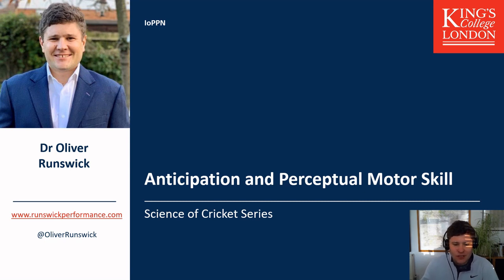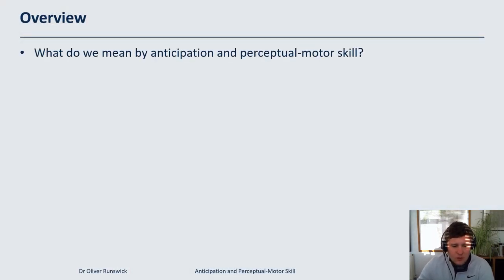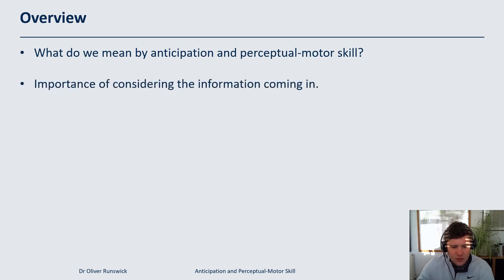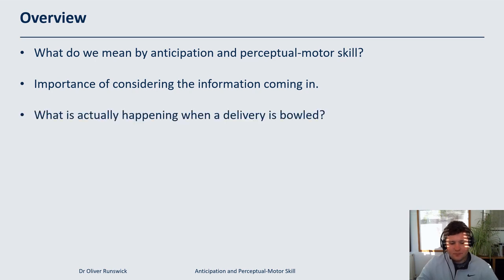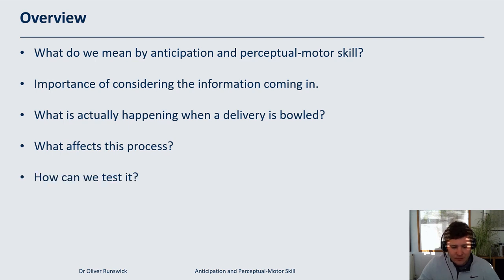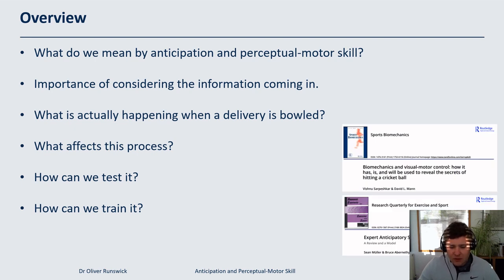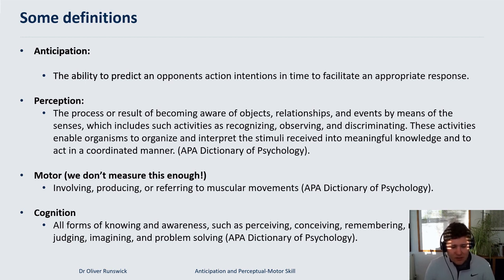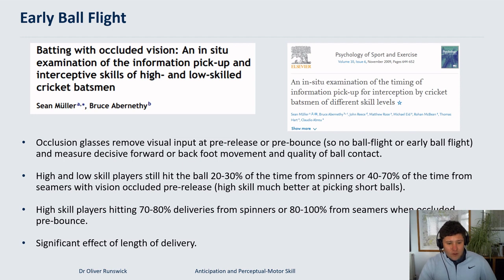Anticipation & Perceptual Motor Skill in Cricket | Dr Oliver Runswick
Lecture 7 of the ScienceOfCricket series. Dr Oliver Runswick discusses the role of anticipation and perception in successful cricket batting. What should a batter look at? What information do they use to inform shot selection? How should this be coached? And what can a cricket bowler do to influence this? These questions and many more are answered within the lecture, in reference to many studies on the topics of anticipation and perceptual motor skill in cricket.

00:00 The Science of Cricket
00:15 Anticipation and perceptual Motor Skill in Cricket
02:28 Definitions of Anticipation, Perception, Motor, Cognition
05:14 Anticipation in Sport
09:42 What Information Do Cricket Batters Use?
15:31 Pre-Game Information for Cricket Batting
17:04 Pre-Delivery Information for Cricket Batting
18:48 Pre-release Information for Cricket Batting
21:22 Early Ball Flight Information for Cricket batting
24:33 Should Cricket Batters Watch the Ball?
27:13 Congruence of Information in Cricket Batting
31:44 What Factors Affect Information Use by Cricket Batters?
34:52 How Does Swing Bowling Affect Cricket Batters’ Anticipation?
37:08 Can We Measure Anticipation and Perception in Cricket Batting?
41:12 How Can We Train Anticipation and Perception in Cricket Batting?